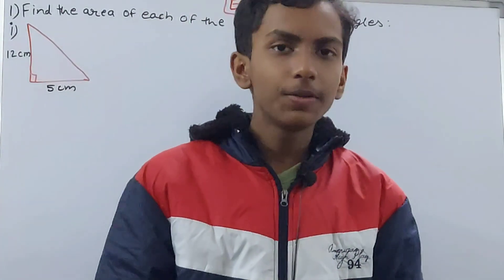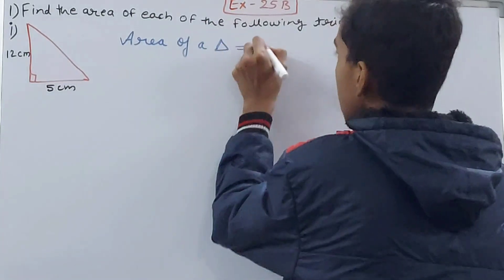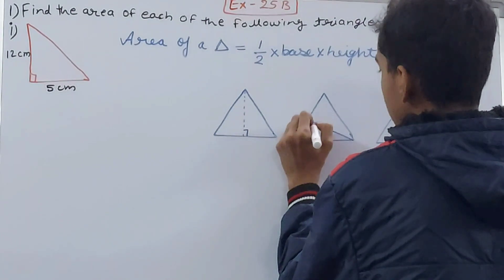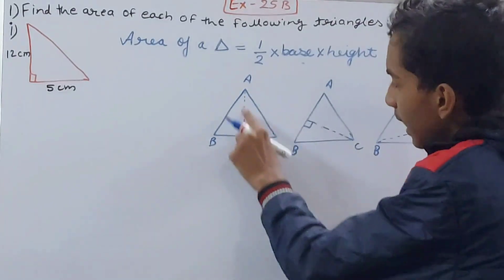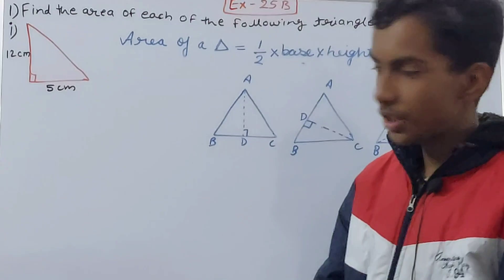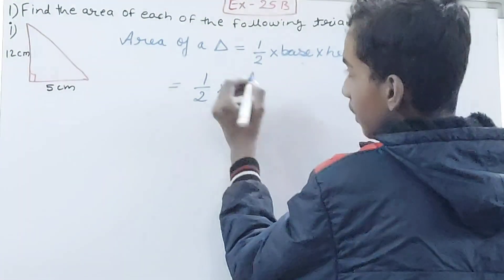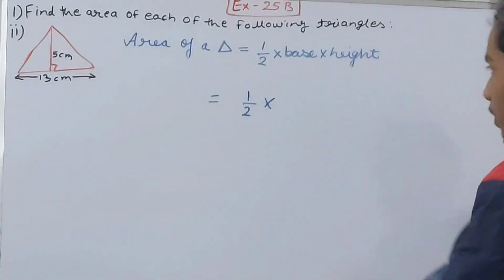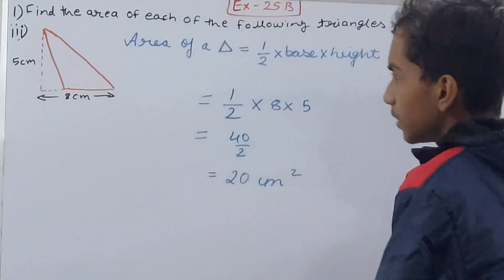Q1 Ex 25B Areas of Rectilinear Figures | ICSE Math Class 8 | New Mathematics Today | O P Malhotra